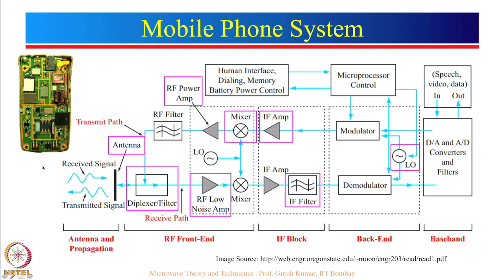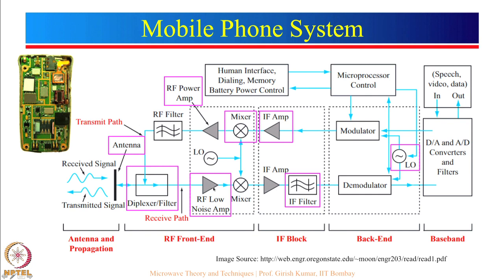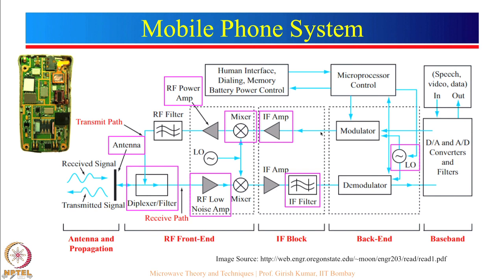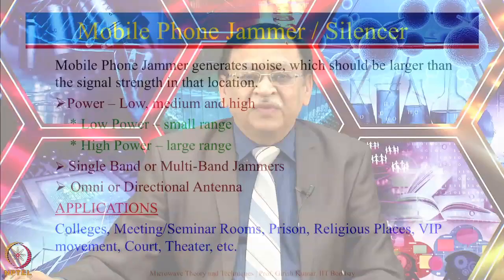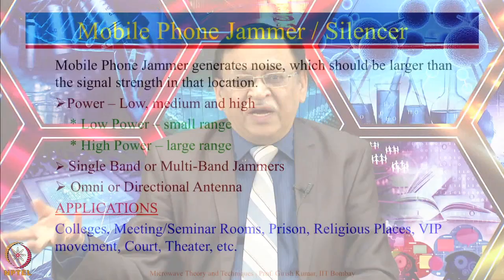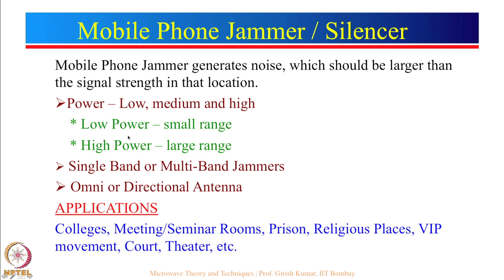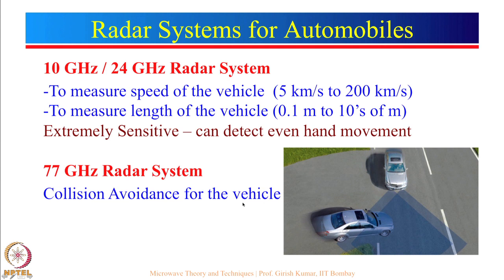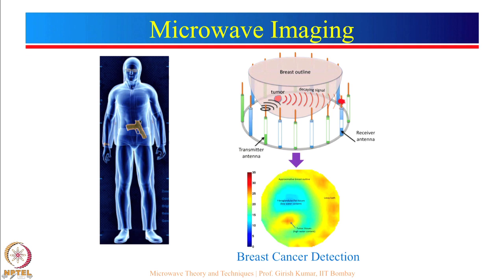Week 1-Lecture 3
Lecture 3 : Microwave Theory and Techniques Introduction - III

 To access the translated content:
1. The translated content of this course is available in regional languages.
 2. Regional language subtitles available for this course
 To watch the subtitles in regional languages:
 1. Click on the lecture under Course Details.
 2. Play the video.
 3. Now click on the Settings icon and a list of features will display
 4. From that select the option Subtitles/CC.
 5. Now select the Language from the available languages to read the subtitle in the regional language.